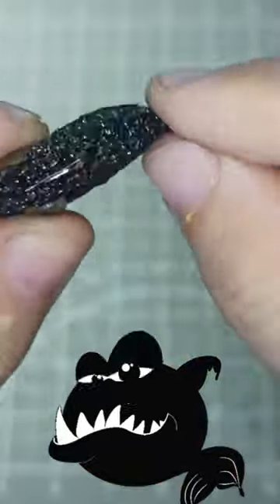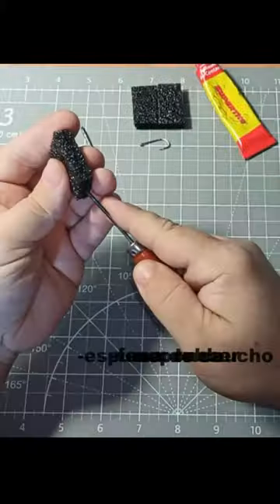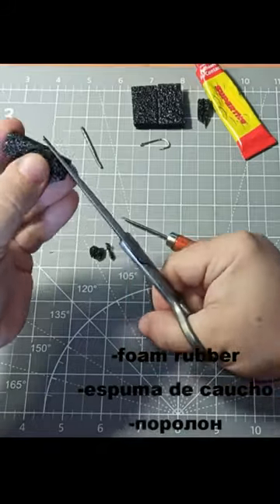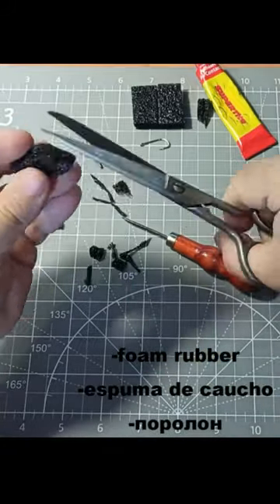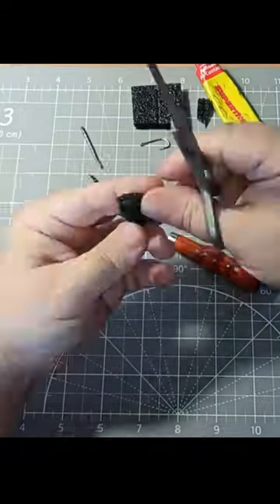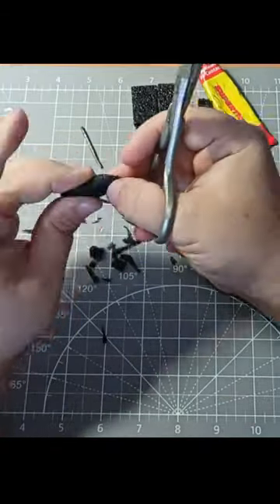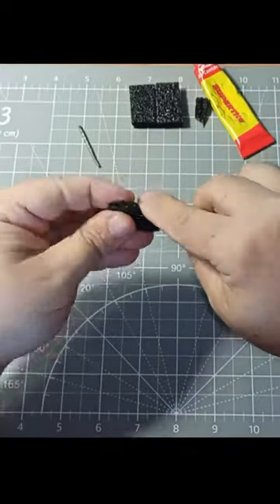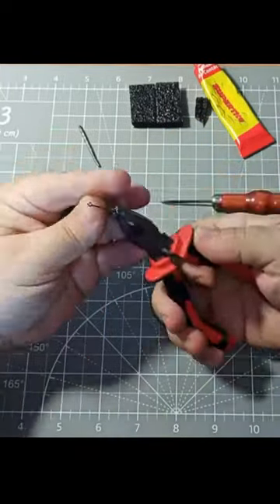Shorts. How to make a soft wobbler to soak with flavors for fishing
A fishing lure or foam rubber wobbler is a lure most commonly used for predator fishing. But it is also effective for catching any other fish. Made in the shape of a fish. It is made of foam rubber, thanks to the porous structure, the fish does not sink and retains its buoyancy in water, which distinguishes it from other baits and attracts the attention of fish.
Due to the indispensable quality of foam rubber to absorb liquids, attractants can be successfully used for fishing. Attractant - a substance that attracts fish to the source of the smell.
One of the most effective attractants is the impregnation of foam rubber with fish blood, cutting the gills and bleeding. But many do not consider this method humane and lean towards other options, such as garlic, anise, or even fish oil. Despite the very unpleasant smell of the substance, fishing can please you with a large catch. Other specialized attractants can also be found at the angler's specialty store.
The advantages of a foam rubber wobbler are as follows:
1. Easy to make bait. Foam rubber sponge, a minimal set of tools and successful fishing awaits you.
2. Phenomenal catchability compared to other types of wobblers.
3. Versatility. Using various ways to snap a wobbler to a fishing line, you can catch it both on a clean bottom and in places with many stones and plants that can hook a hook. It also has the advantage of being able to be used at any depth, on strong currents, and in stagnant water bodies.
4. The wobbler has outstanding flight and casting performance.
5. Positive buoyancy. The bait, standing vertically on the bottom, attracts the predator much better than passively lying on it.
6. Indestructibility. Foam rubber, due to its dense structure, withstands many times more bites than silicone baits.
7. A unique opportunity for a wobbler is the use of attractants.
8. The incredible cheapness of the wobbler.